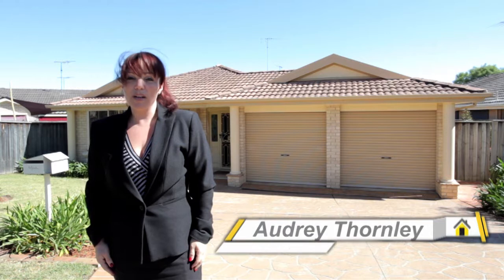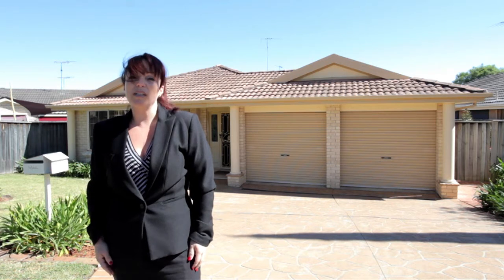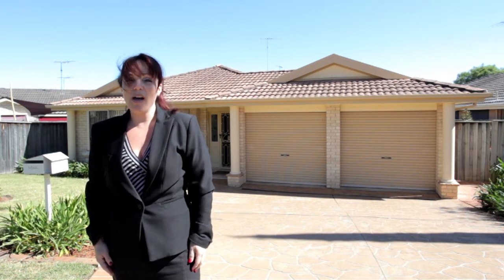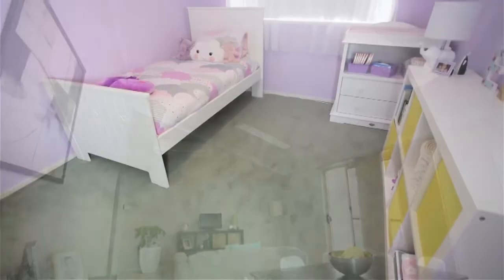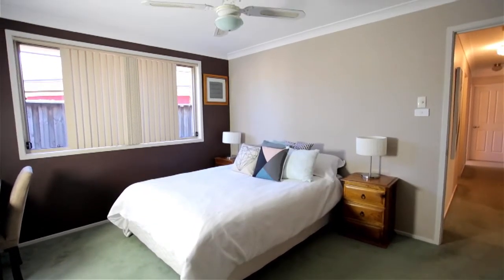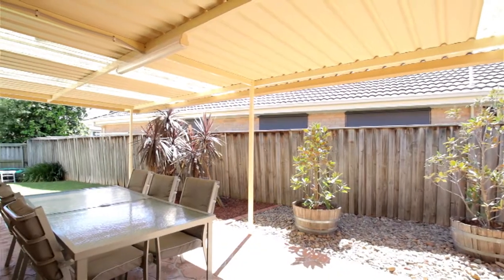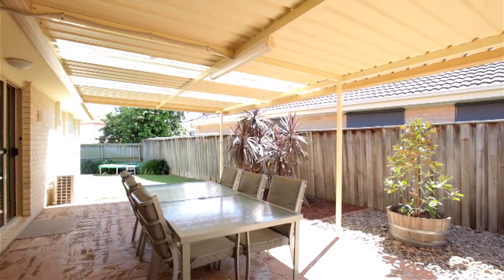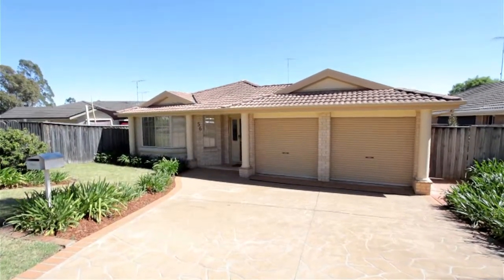56 The Cascades, Mount Annan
This gorgeous property offers a unique design that incorporates space & versatility and as an added bonus, it is also situated within just a few minutes of schools, local shops and public transportation. With many features included making it ideal for the young family, investment or even first home.

* Main Bedroom with Walk In Robe & En Suite
* 3 Good Size Bedrooms with Ceiling Fans & Built In Robes
* Formal Living Area & Formal Dining
* Open Plan Kitchen, Meals & Family Room
* Split System Air Conditioning x 2
* Large Undercover Entertaining Area
* Low Maintenance Backyard
* Double Drive Through Garage